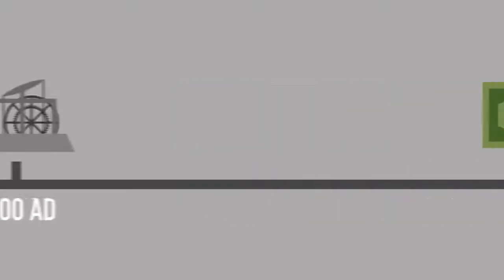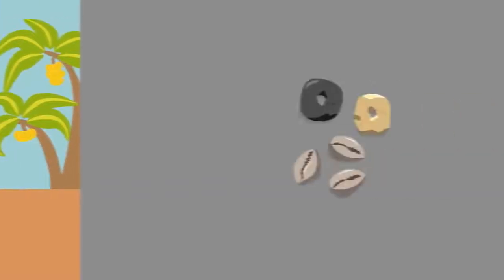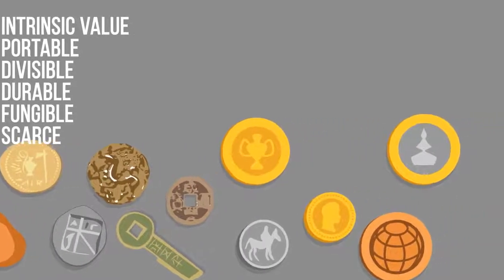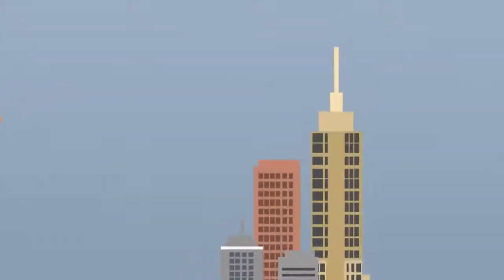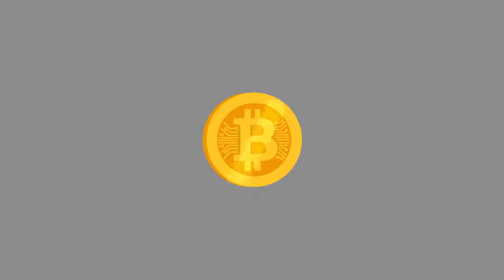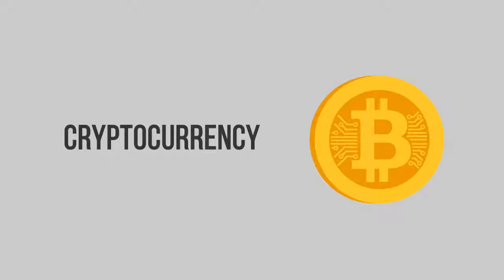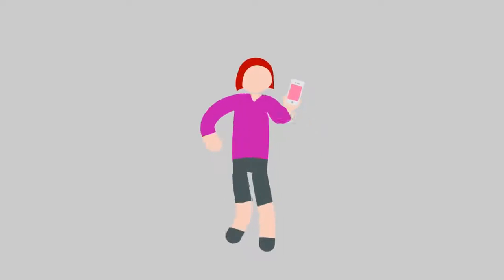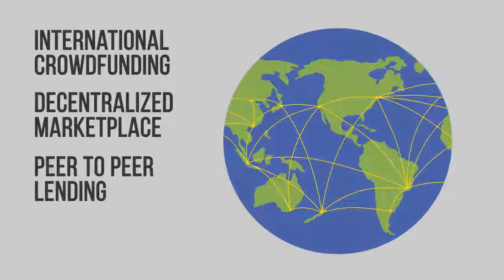What Is Bitcoin and How Does It Work Fully Explained !!!!